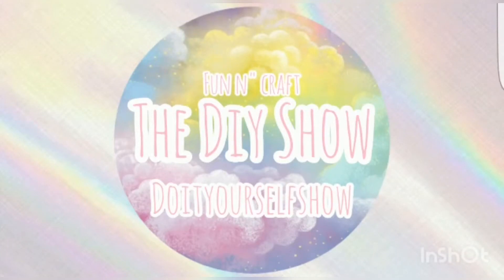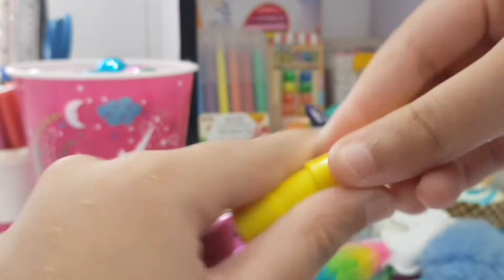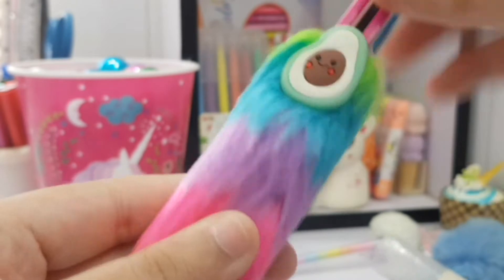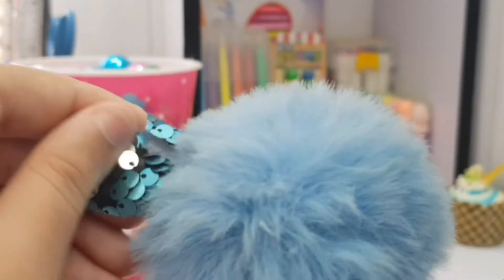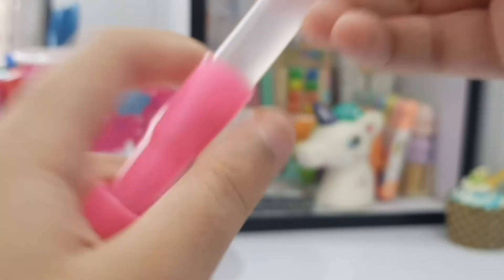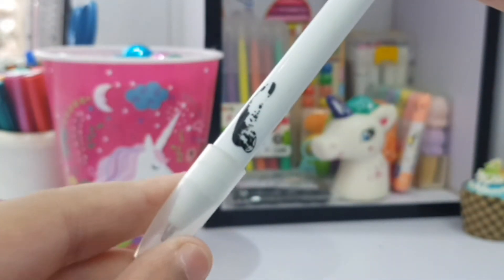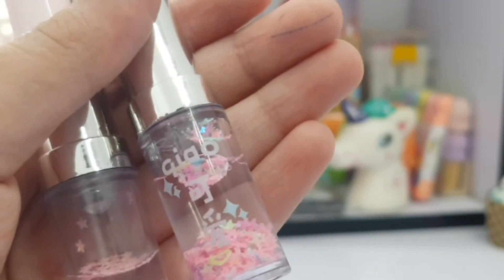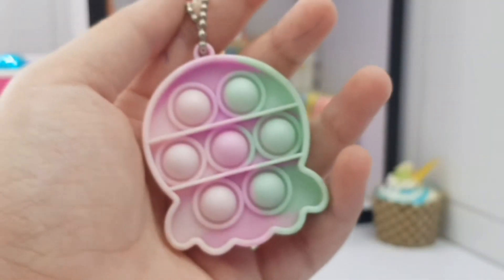MY CUTE/KAWAII PEN COLLECTION*kawaii pens*pen collection|cutest pens|rainbow pens| Doityourselfshow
hello💟💟

my videos are made for kids to have fun and get creative I love to do some craft with u guys and I'll see you guys in my next video